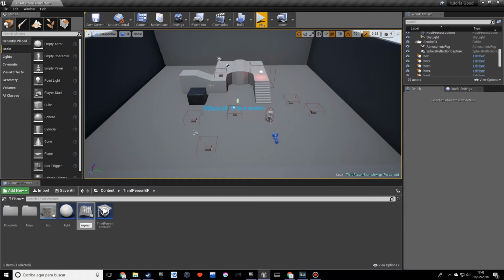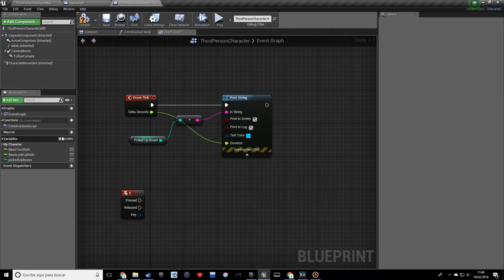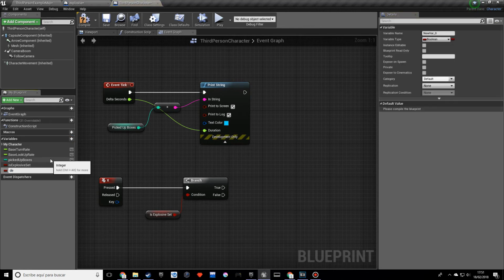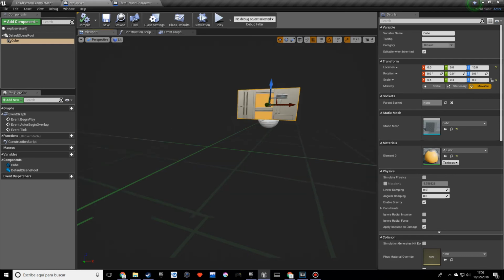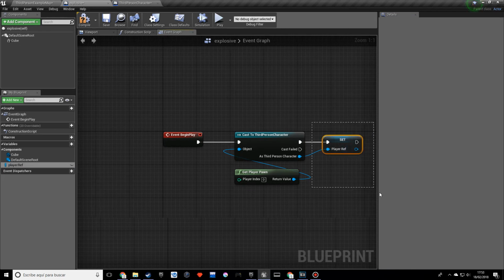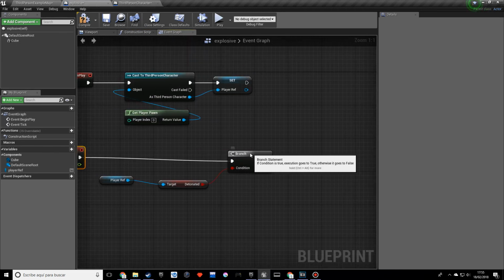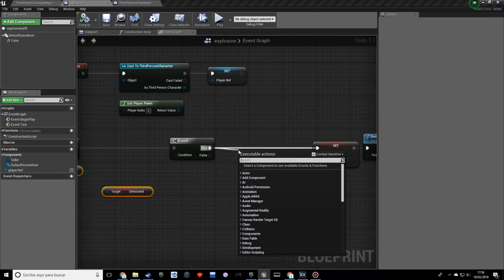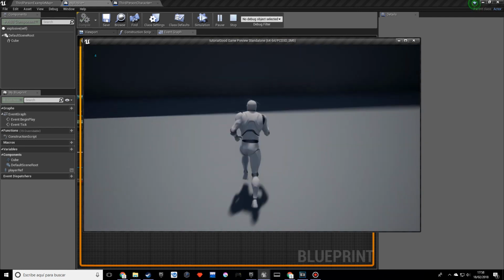Unreal Engine! #9 (EXPLOSIVES) - Beginner Series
Enjoy this beginner explosives tutorial for Unreal Engine!